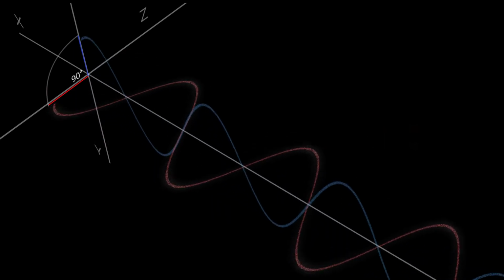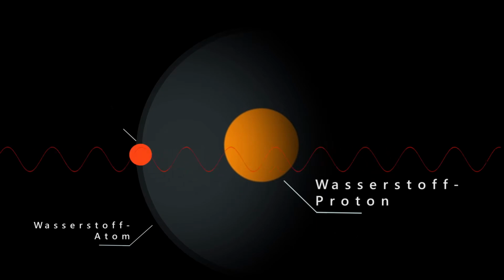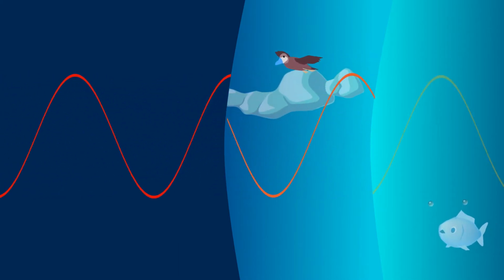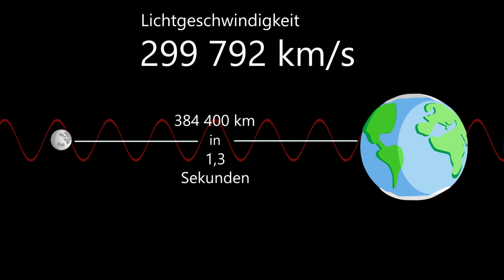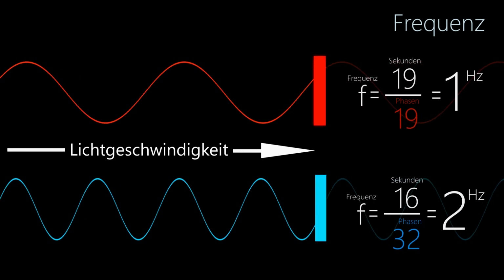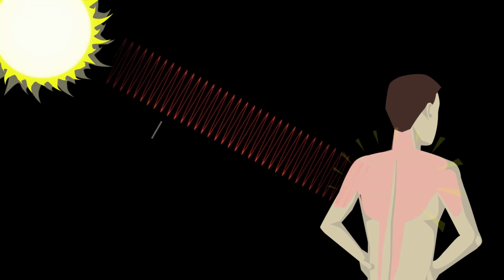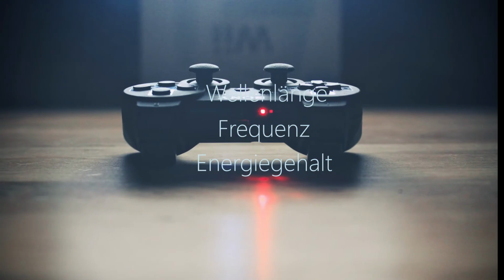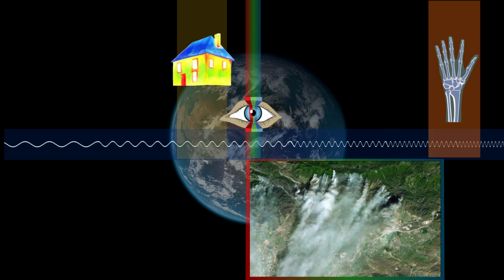The Electromagnetic Spectrum - Advanced (German Screentext)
All the information collected by Earth-observing satellites is derived from the waves of the electromagnetic spectrum. It therefore makes sense to take a closer look at these electromagnetic waves and their properties.

Would you like to learn more about this topic? Then take a look at our teaching materials

Folgen Sie uns auf LinkedIn: ESERO Germany
und auf Instagram:  @esero_germany

The European Space Education Resource Office (ESERO) in Germany is a joint project of ESA and the German Aerospace Center (DLR). ESERO aims to get pupils interested in STEM subjects. To this end, space topics are integrated into school lessons in an exciting and innovative way and pupils' skills in the subjects of mathematics, information technology, natural sciences and technology (STEM subjects) are promoted.